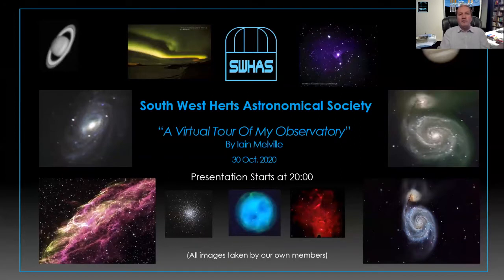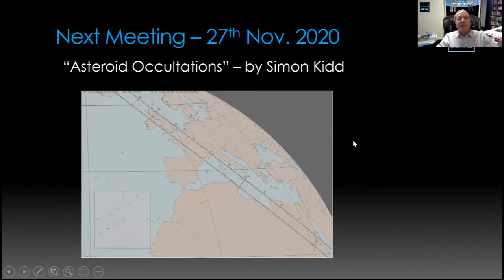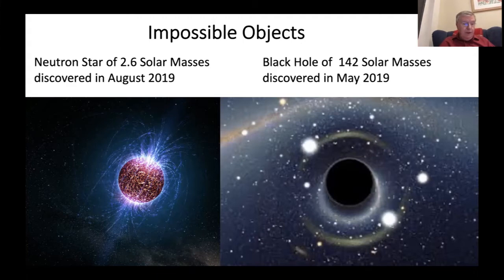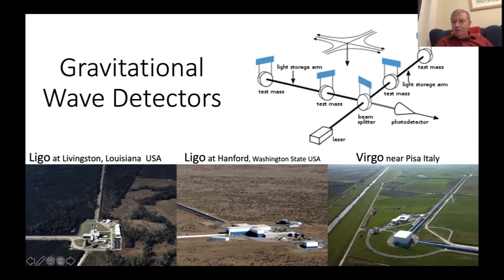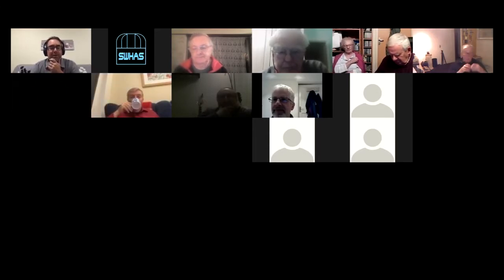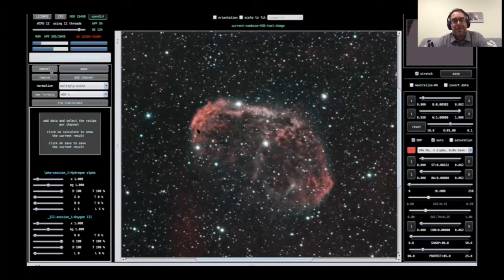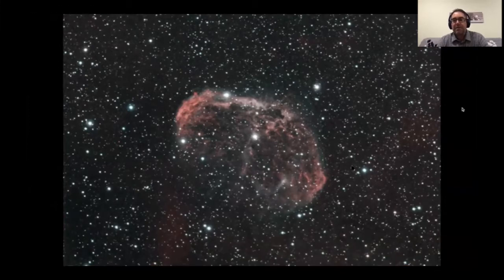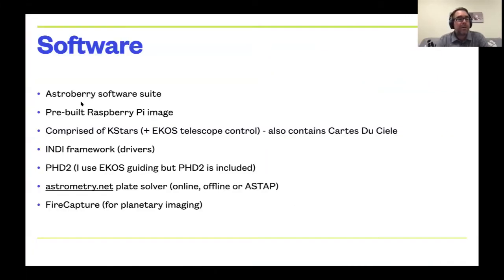SWHAS - Virtual Observatory Tour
Iain will take us on a tour of his observatory, including a brief chat about the computer running things  –  a Raspberry Pi.

He will talk about the choice of cameras, filters, etc. and what is not yet automated and why.

He will also be looking at the software and file management side of things and how he operates the observatory from inside the house when imaging. Iain will explain how he executes his imaging tasks using the raspberry Pi –  from target selection, scheduling setup to focussing. He will also go into target centring via plate solving, autoguiding, calibration and monitoring.

You might remember Iain did a talk for us some years ago (March 2011) on Astrometry, so he will give us a brief recap on the astrometric programme and a  review of Astro Pixel Processor (the new software he is using) with live image processing.

There will be lots to learn from this tour, both for the novice and the seasoned astronomer alike !